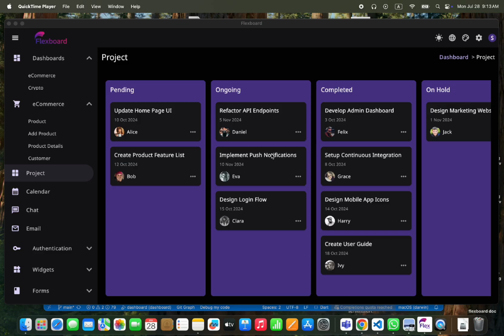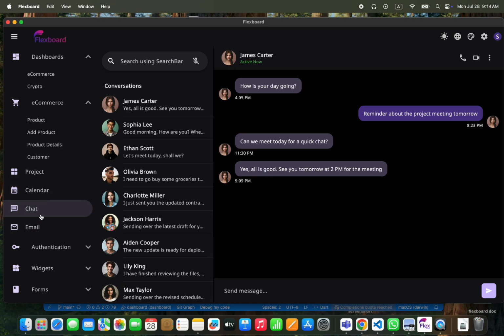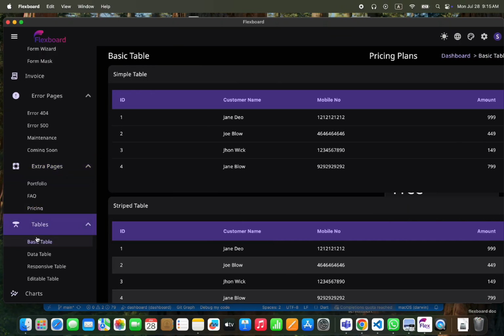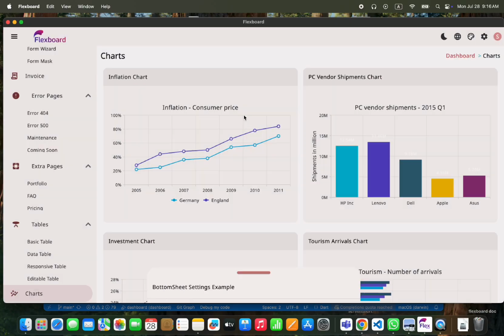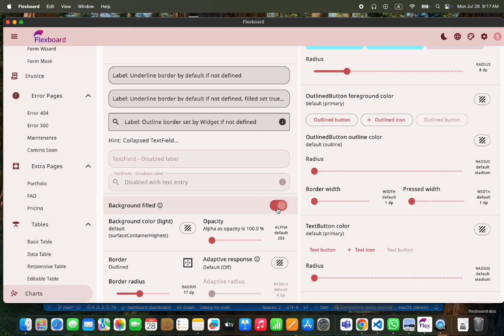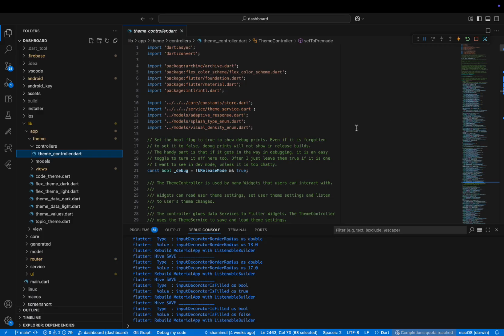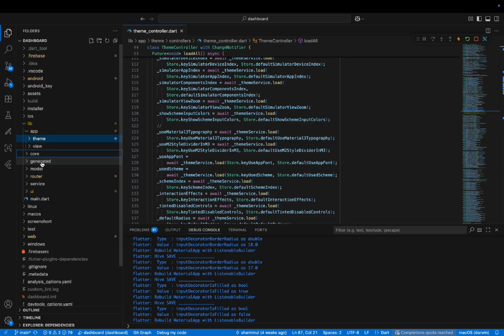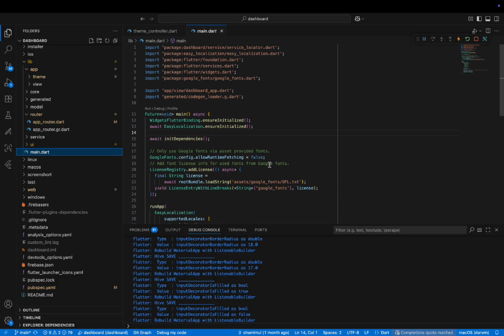Flexboard Flutter Responsive Admin Panel Introduction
Launch your next application on iOS, Android, Web, Windows, macOS, and Linux from a single, clean Flutter codebase. Our Flexboard Admin Dashboard is more than a template; it's a complete, production-ready starter kit packed with features like dynamic charting, multiple dashboard layouts, advanced data tables, and full internationalization support. With pre-built translations for 6 languages (including Arabic, Spanish, and Chinese), a modern component library, and a clean architecture, you will save hundreds of development hours. Stop building from scratch and launch your professional, cross-platform application today!